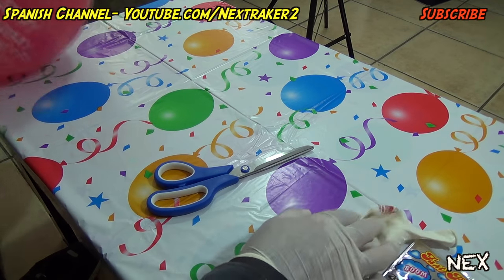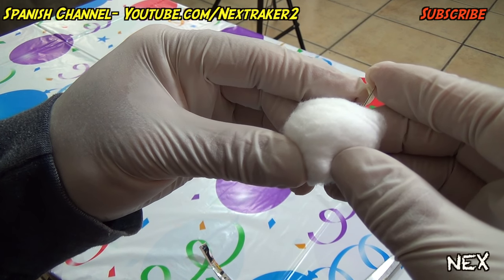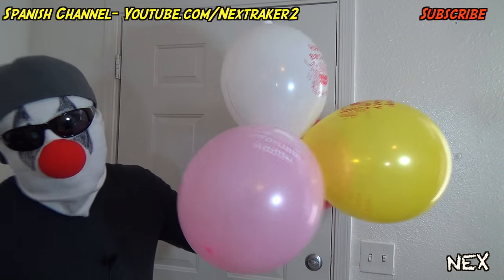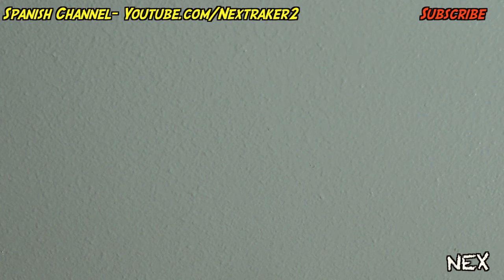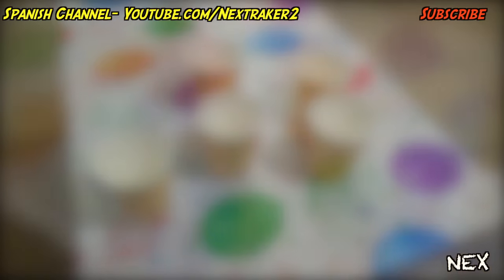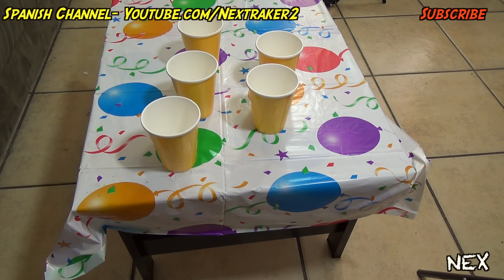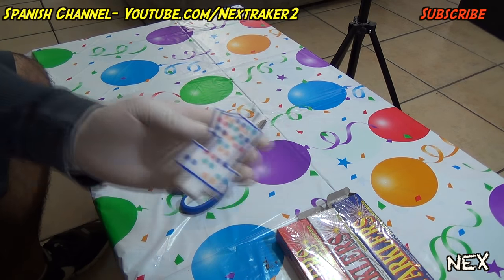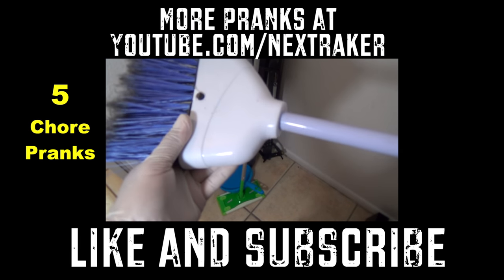5 Birthday Party Pranks You Can Do - HOW TO PRANK (Evil Booby Traps) | Nextraker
As requested by many of you, here are 5 simple pranks you can pull off at a birthday party! Thanks for the support pranksters!